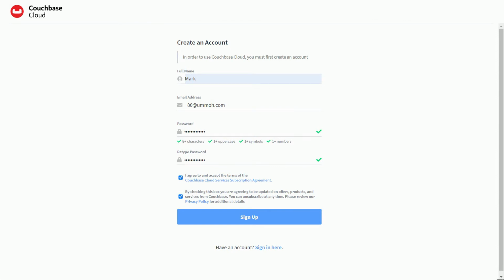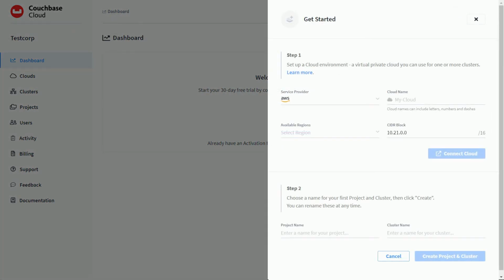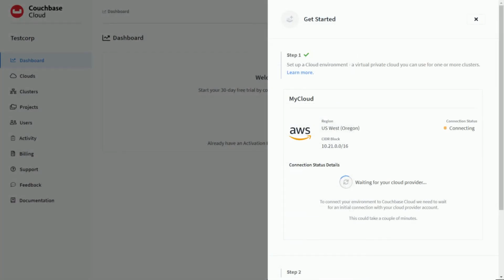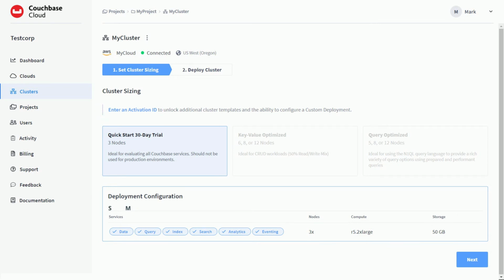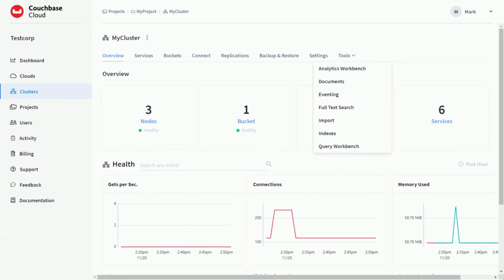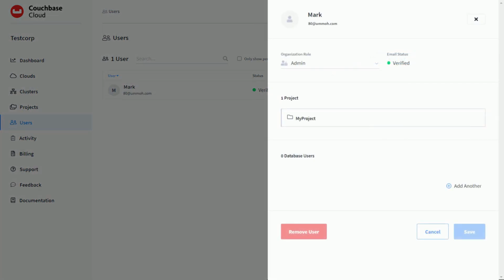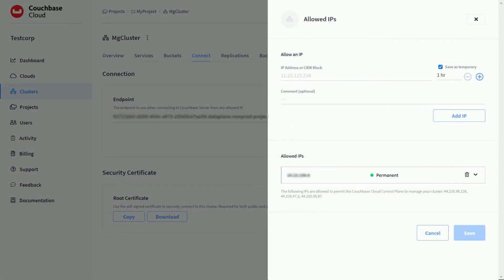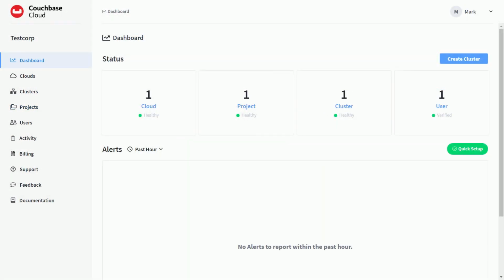Couchbase Cloud | Getting Started